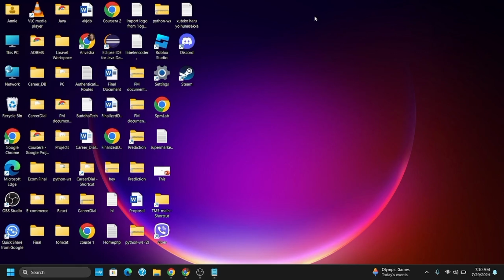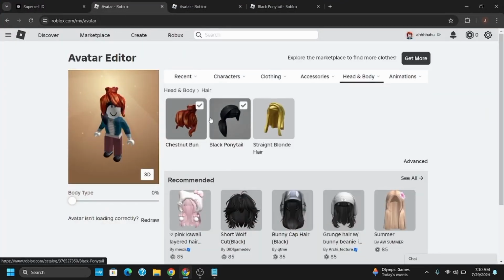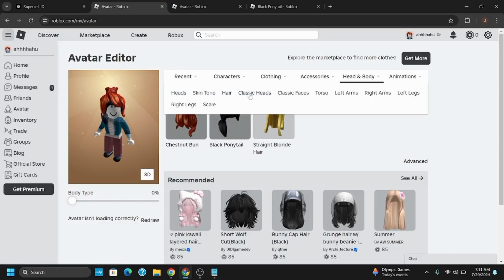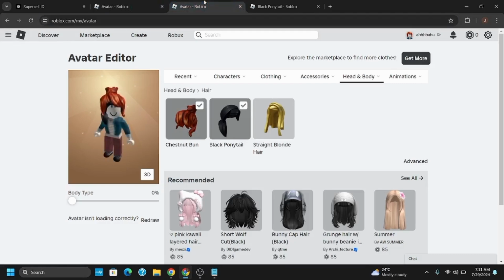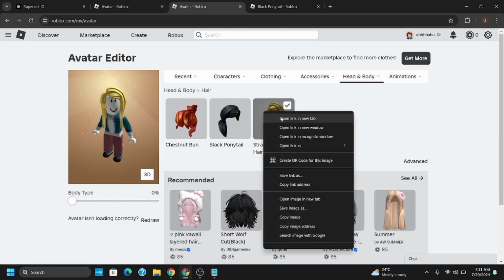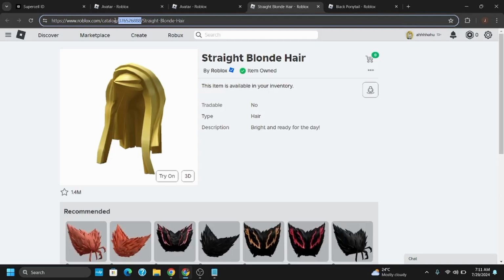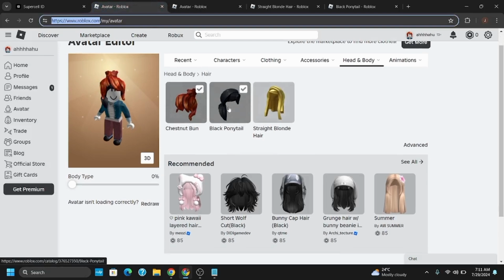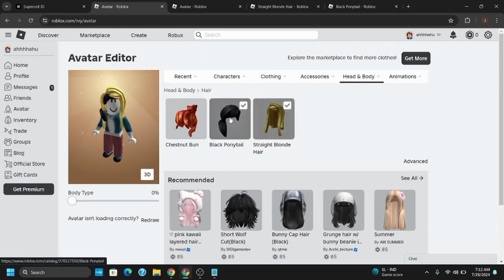How To WEAR MULTIPLE HAIRS in Roblox! - EASIEST METHOD (2024)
How To Put 3 Hairs on Roblox 2024 | EASY

Want to add multiple hairs to your Roblox avatar in 2024? Follow this easy guide to customize your look with three hairs.

Timestamps:
0:00 - Introduction
0:10 - Adding 3 Hairs to Your Roblox Avatar

Key points covered in the video:
- Overview of Roblox’s customization options for avatars.
- Step-by-step instructions on how to equip three different hairs on your avatar.
- How to use the Roblox avatar editor to layer multiple hair items.
- Tips on finding and choosing compatible hair items for layering.
- How to preview and adjust your avatar’s appearance with multiple hairs.